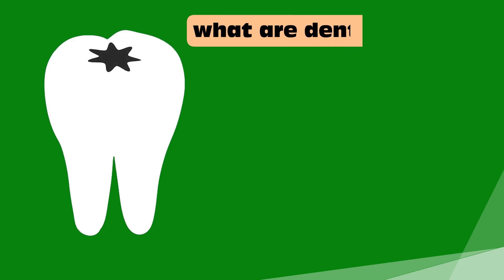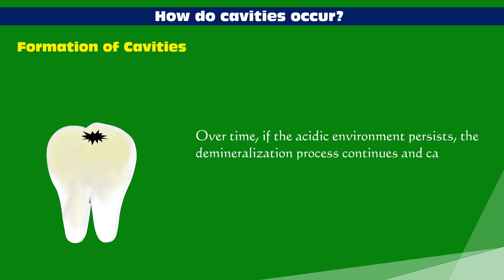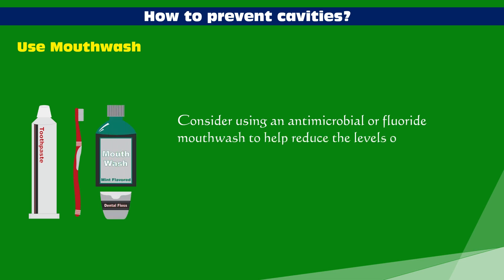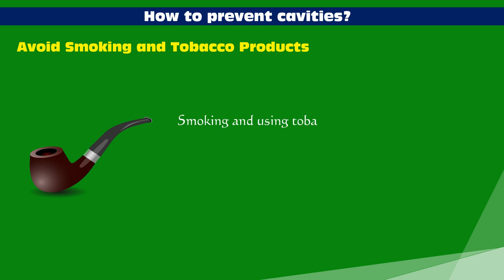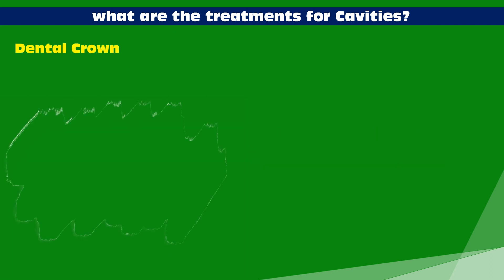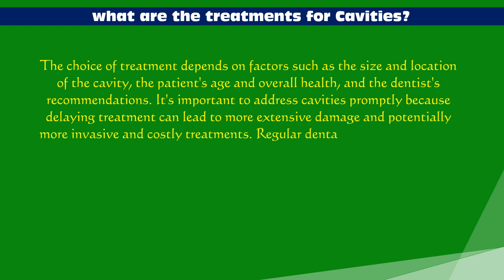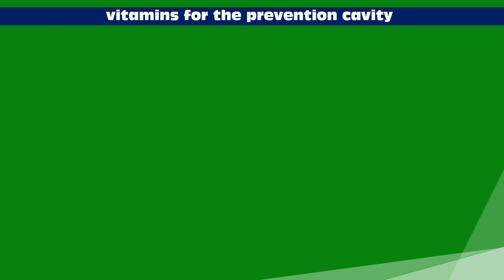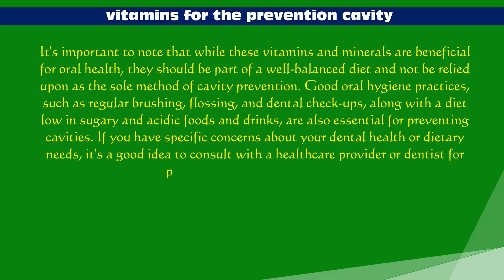Say Goodbye to Cavities & Tips for a Healthy Smile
🌟 In this must-watch video, we dive deep into the secrets to maintaining a stunning, cavity-free smile.
Say goodbye to those pesky cavities with our expert tips and tricks for optimal oral health. 🦷💪
From understanding the causes of cavities to practical daily habits that make a difference, we've got you covered.
Also, this video contains vitamins that are important for dental health and how you can include foods containing those vitamins in your daily diet.
Join us on this journey to a healthier, happier smile! Don't miss key insights and actionable tips that will transform your dental care routine.
Tune in now and get on the road to a brighter, cavity-free smile! 😁✨